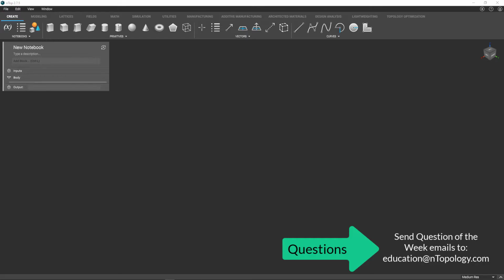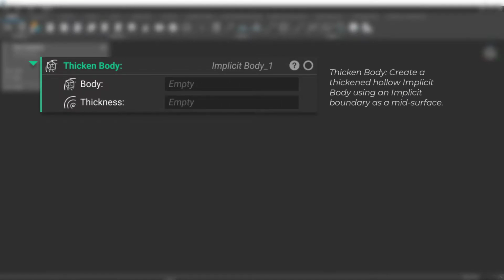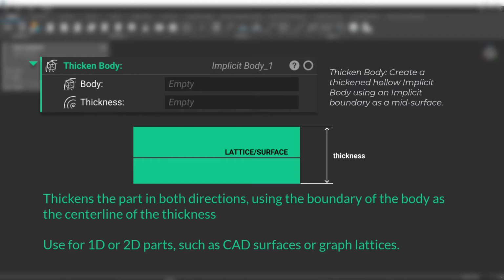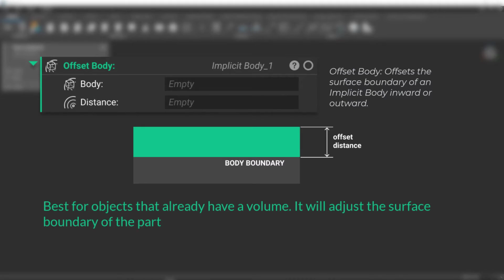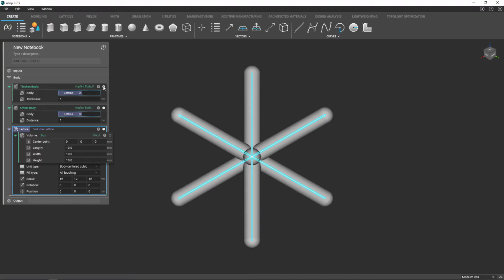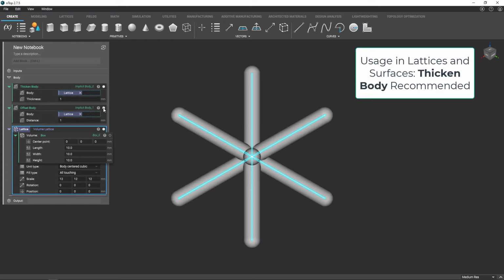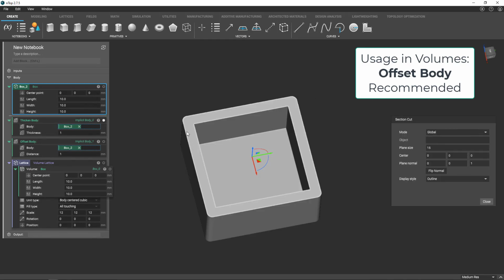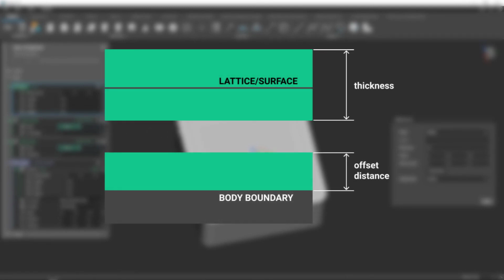QOTW #1: What is the difference between the Offset Body and Thicken Body Blocks?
Hello everyone and welcome to our Question of the Week series! Each week we will be going through questions that our Educational users send in. to send in your questions.